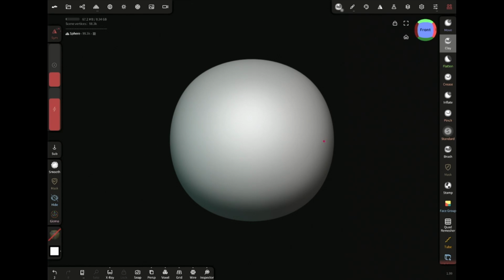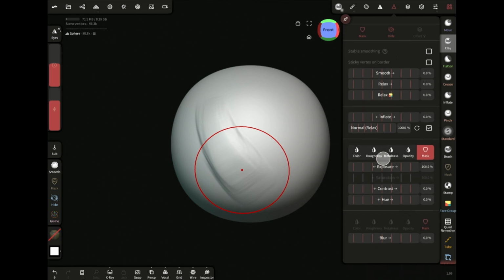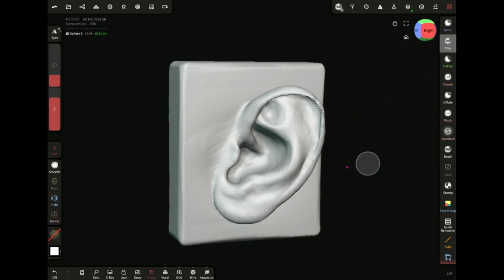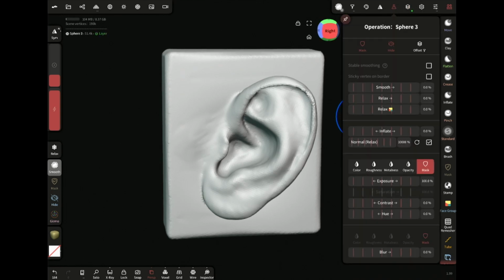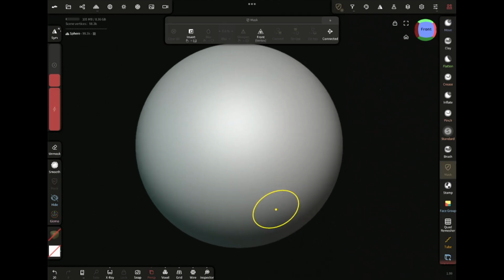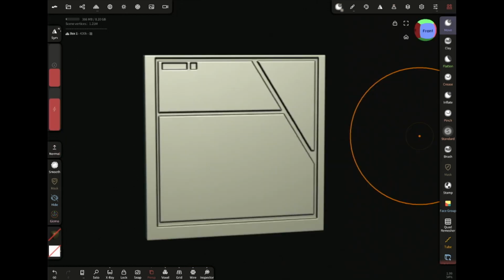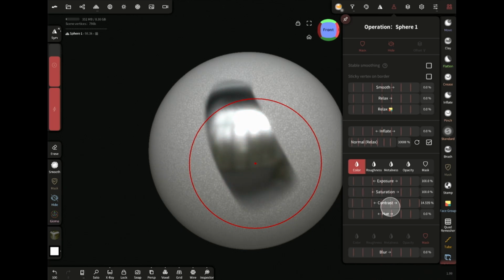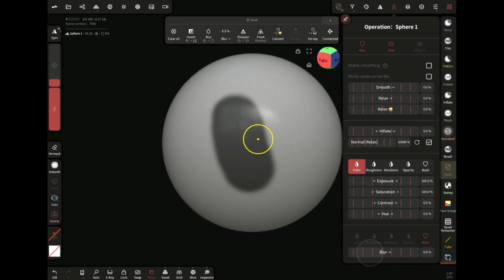How To Use New 'Operation' Tool In Nomad Sculpt | Nomad Sculpt Tutorial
In this Nomad Sculpt Tutorial I will teach you how to use the Newly added an very useful feature in Nomad Sculpt called 'Operation'.
I will show you How To Use Smooth , Inflate and Saturation Sliders in the Operation Tool for Sculpting and Texturing.

Chapters

0:00 Intro
0:16 Overview
0:45 Sculpting
02:09 Texturing